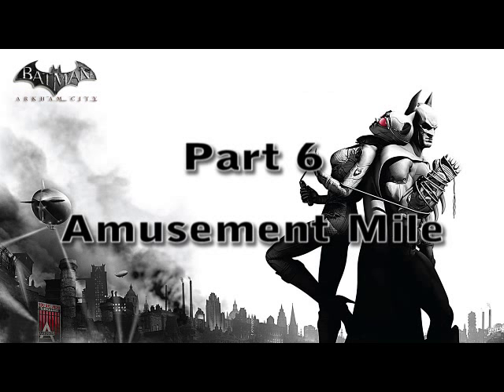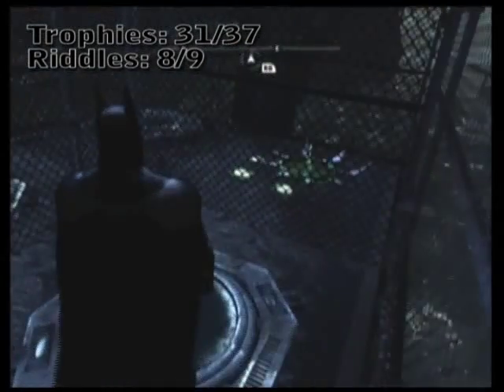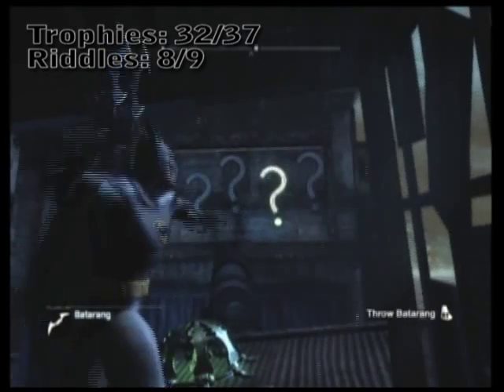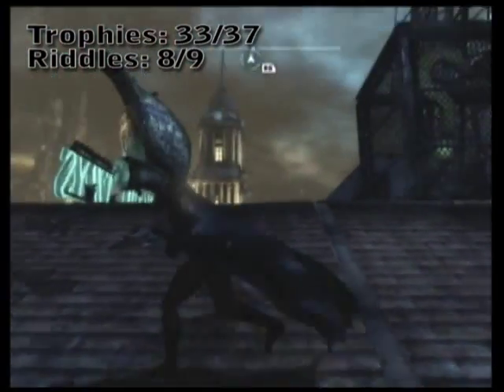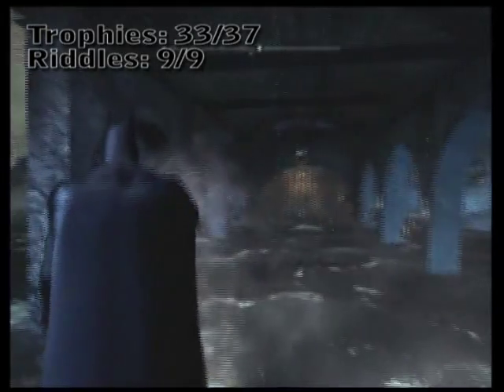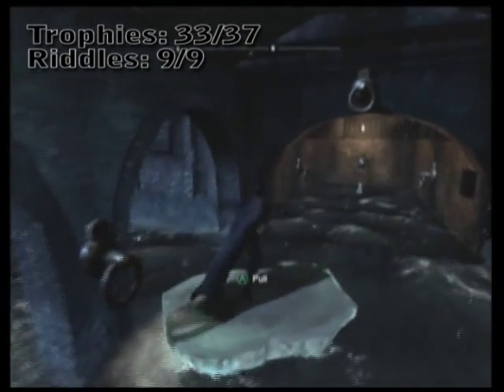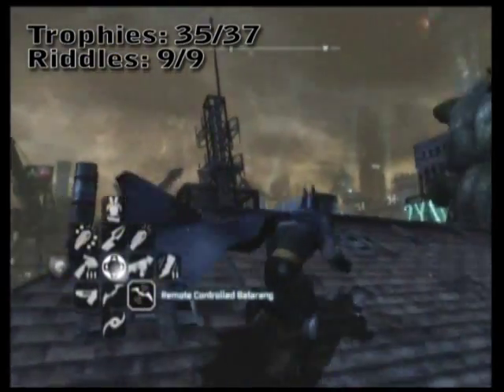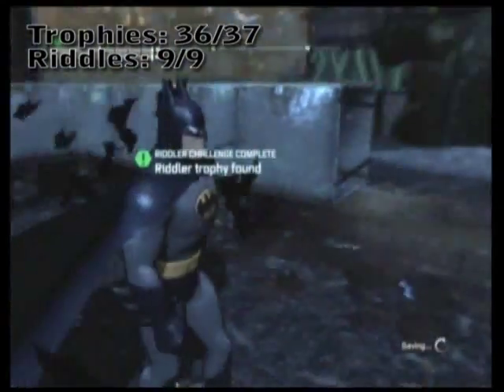The MetaGame - Arkham City (Riddler Trophy Guide) - Part 6 Amusement Mile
An audio and visual walkthrough collecting all Riddler riddles and trophies.

This video covers the remainder of Amusement Mile